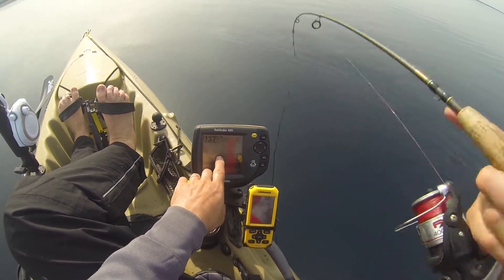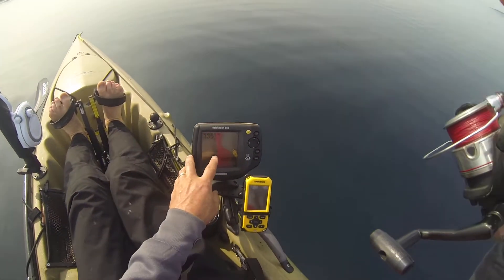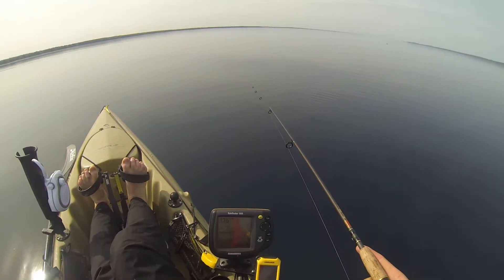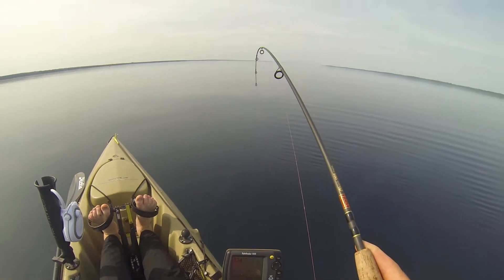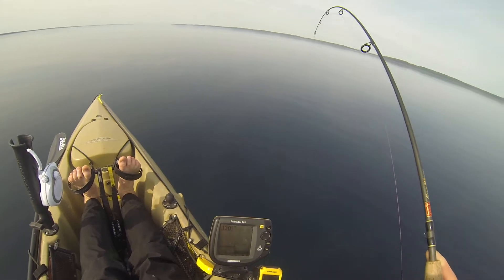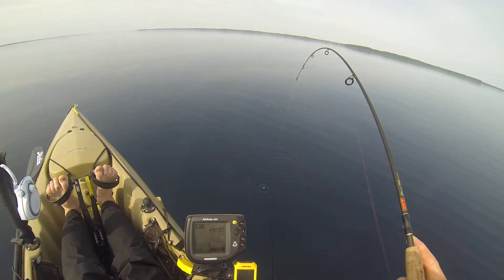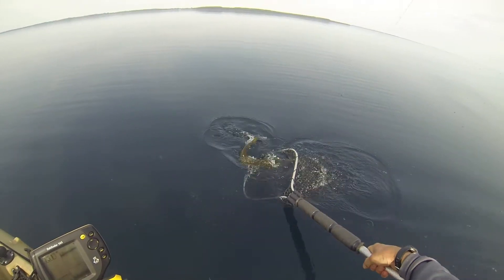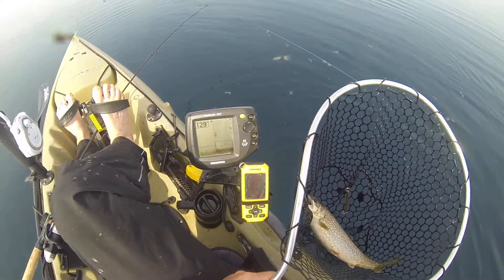Lake Trout Jigging - Lake Michigan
Kayak fishing for lake trout, May 24, 2015